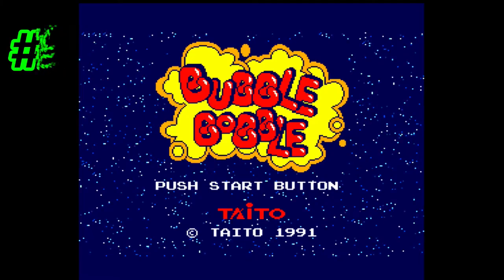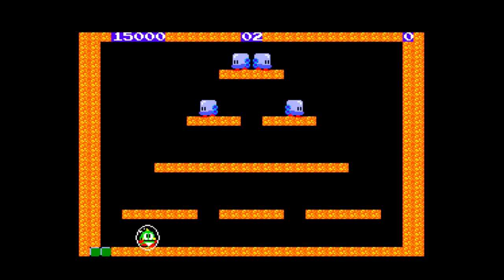Top 10 SEGA Master System Games | Best of SMS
Here's my Top 10 segamastersystem games
Hope you enjoy - which games would you include?

-Please smash enjoyed videos a LIKE 👍

GaZ loves Games is a South London UK video gaming channel, for retrogaming and retrogamesroom info, gameplay and good times. Please note this is an adult channel due to games and content deemed suitable for over 18s.

From the Gameboy to SNES and N64 ~don't forget
the Gamecube, the SEGA or my PS4!

We currently cover:
Nintendo NES / SNES / N64 / Gamecube
Sega Megadrive / Genesis / Dreamcast
Nintendo Wii / WiiU / Switch
Sony Playstation / PS2 / PS3 / PS4
Gameboy, GBC and GBA
Retro, 8bit Pixel & Indie games

Cheers.
GaZ